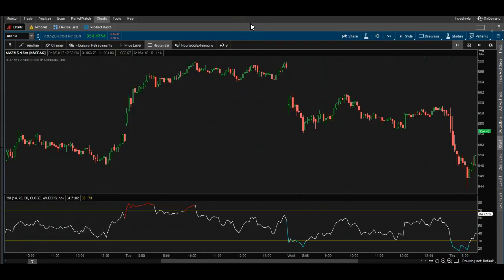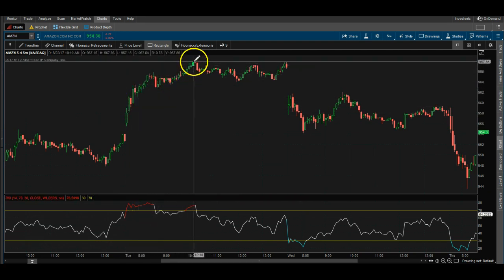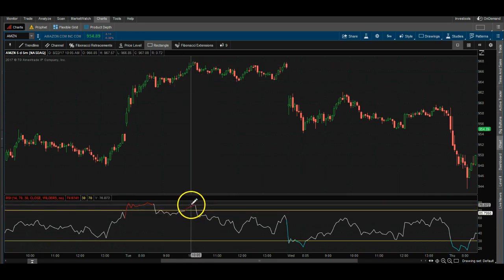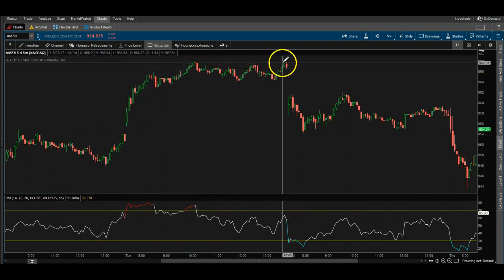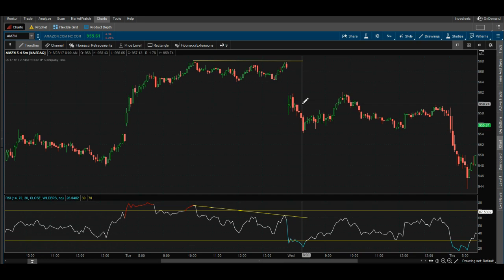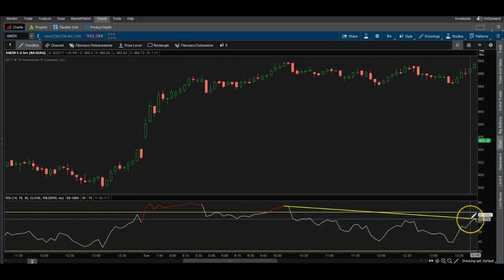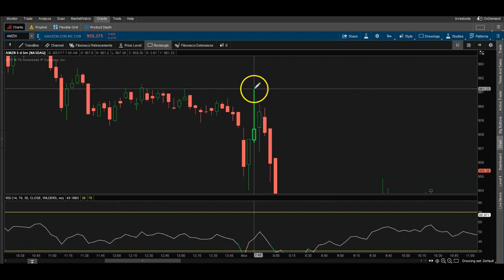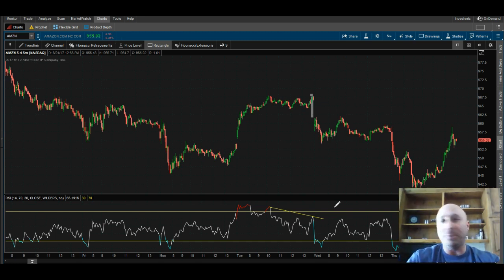Day Trading Chart Patterns Double Tops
-My eBook "The Stair Step Trade Strategy"

In Today's Video Tips and Tricks of the Stock Markets we discuss:
How to trade double tops. if you day trade or swing trade double tops can be very powerful trading patterns. I go over tips and tricks for trading double tops in your everyday trading.

Recommended Trading Platforms/ Brokerage Firm:
Thinkorswim

If you like this video, please give it a thumbs up, share it with your friends and if you have any questions, please put it in the comments below and subscribe to my channel.

Thank you for the support! Risk Disclosure: Futures and Forex trading contains substantial risk and is not for every investor. An investor could potentially lose all or more than the initial investment. Risk capital is money that can be lost without jeopardizing ones financial security or life style. Only risk capital should be used for trading and only those with sufficient risk capital should consider trading. Past performance is not necessarily indicative of future results.